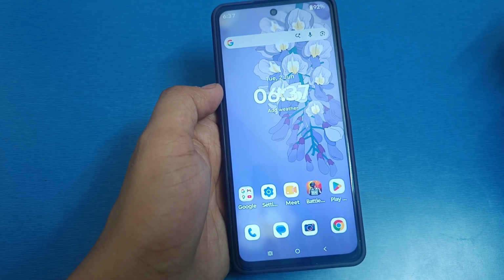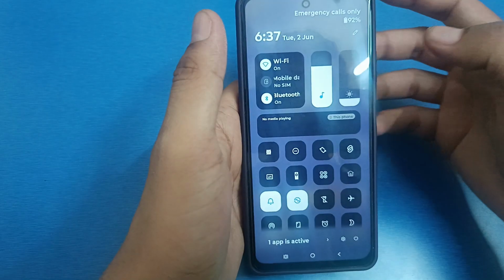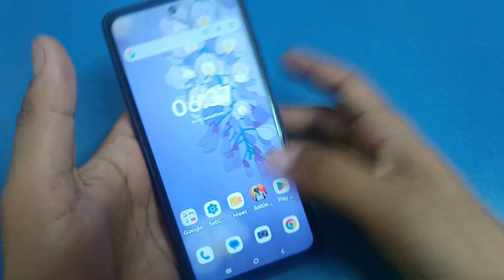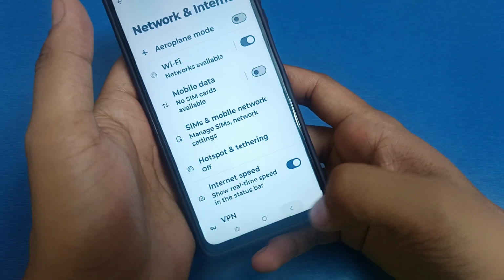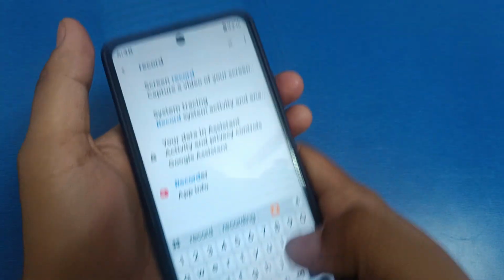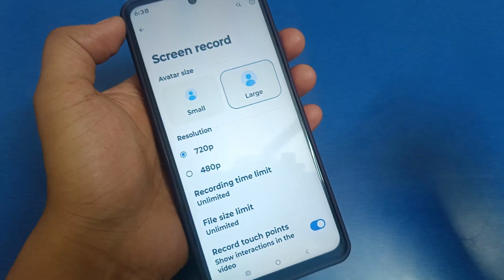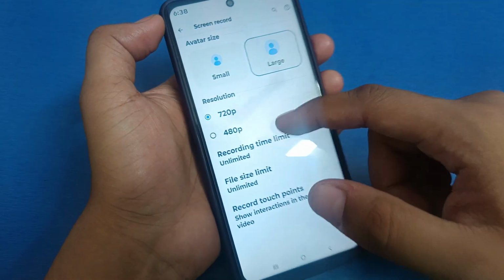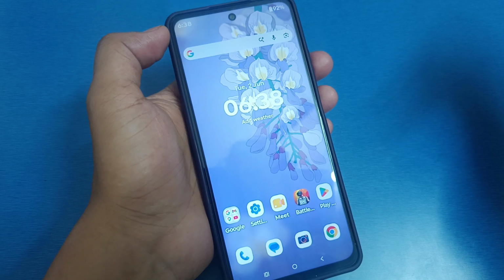Motorola G37 Power - Record screen tutorial